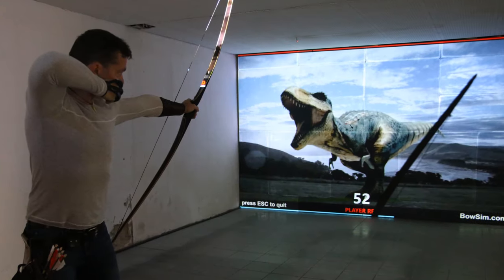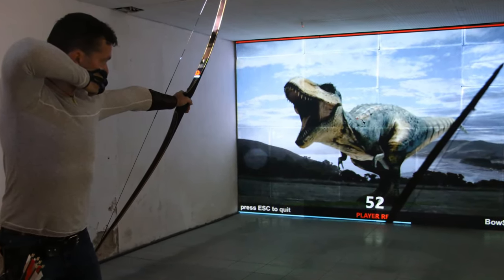Welcome to BowSim 4D - The archery training simulator for the modern archery range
BowSim 4D is a solution for indoor archery ranges that want to increase their customer loyalty and offer something unique to their archery and bowhunting community.